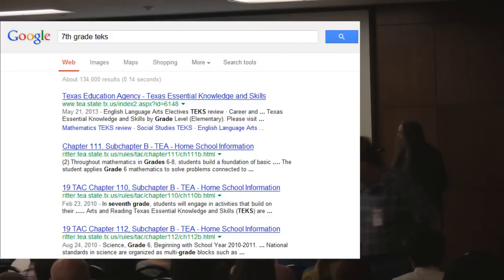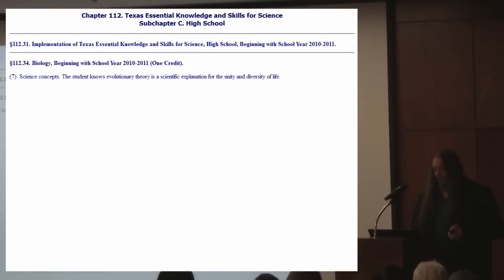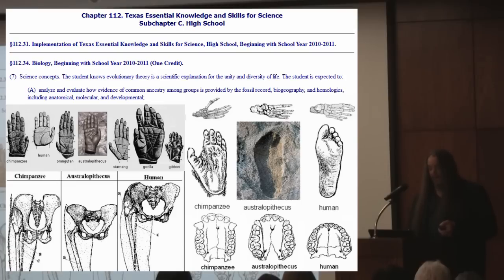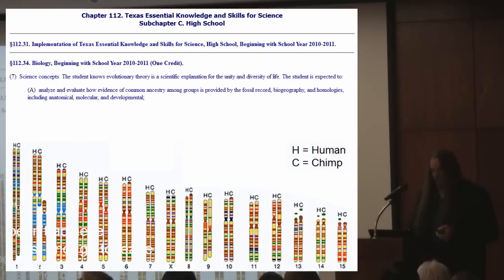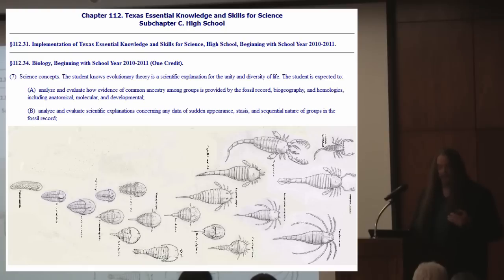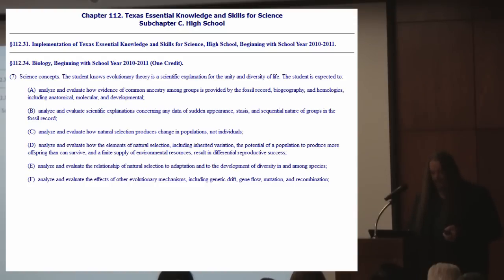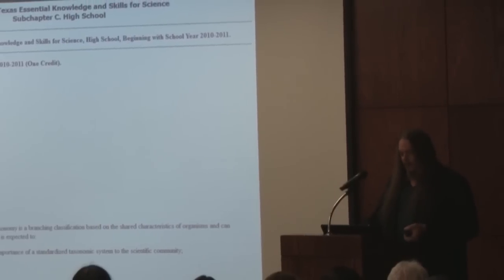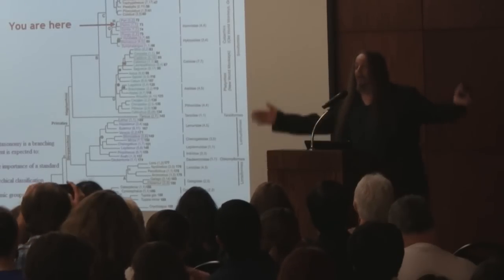Introducing Evolution at the 9th grade level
My presentation for 'Answers in Science', given at the Houston Museum of Natural Science on 2013/08/04 encourages home school parents to meet the TEKS, (Texas Essential Knowledge & Skills) in astronomy, geology, and especially biology, where evolution is simply a matter of fact.  This presentation serves as an introductory primer for the minimum that should be explained by anyone claiming to teach evolution, whether in a classroom or in home school. The purpose of this conference was in response to the Texas Home School Coalition inviting Ken Ham of answersingenesis and other Young Earth Creationists as key note speakers distorting and misrepresenting science to home school students.